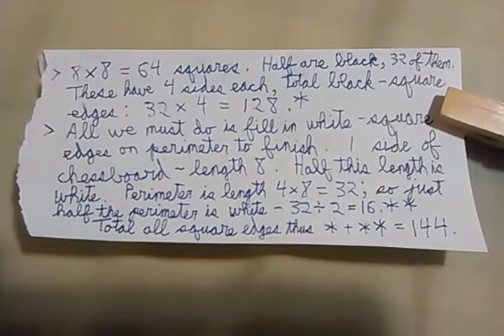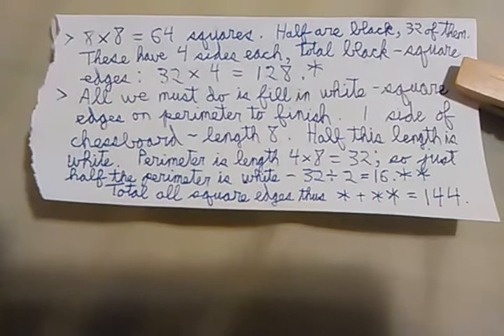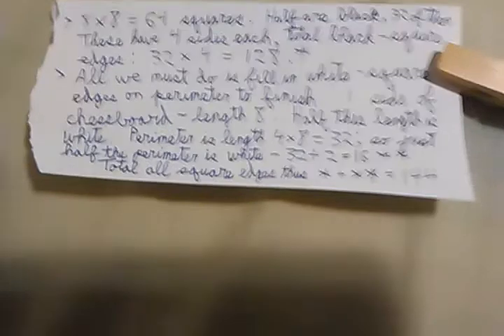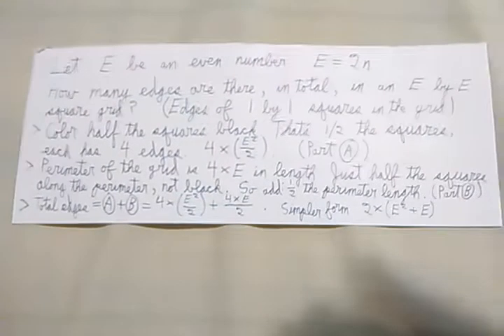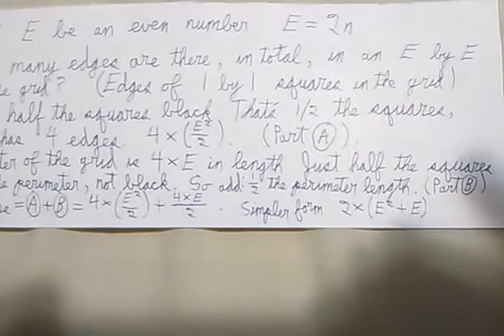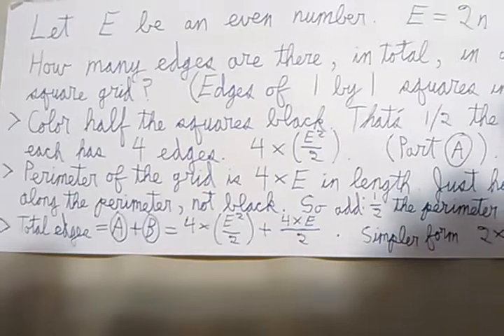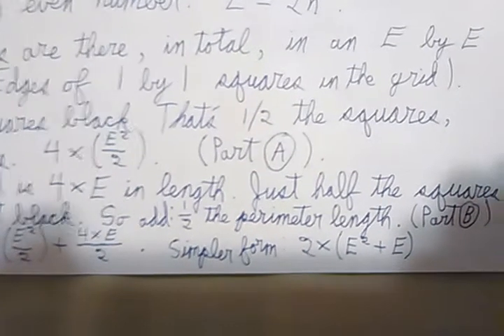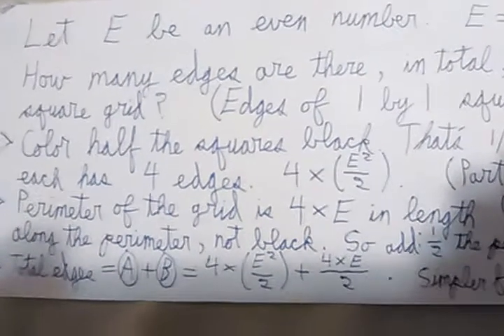1A Math Puzzle - Counting 1 By 1 Square Edges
Regarding a chessboard as composed of 1 by 1 squares, find a way of quickly totaling up how many of these small square edges there are. This points toward how to count up all such edges in a square grid of any size. First in a series